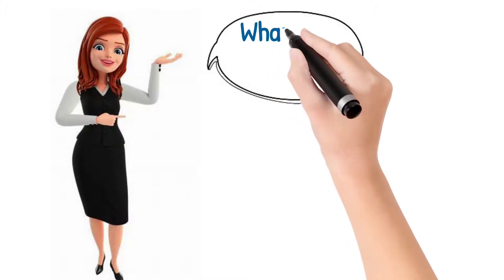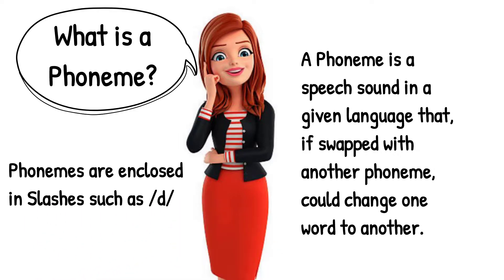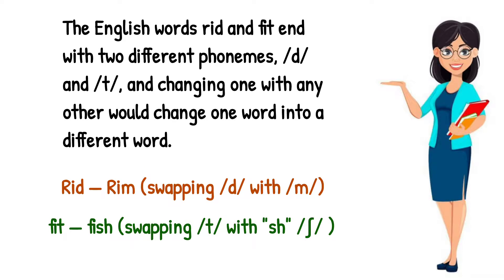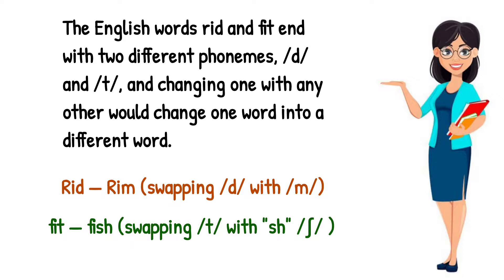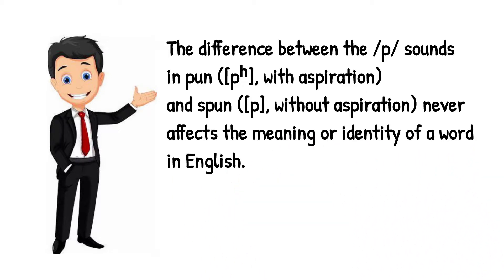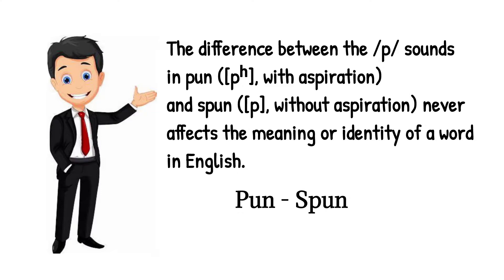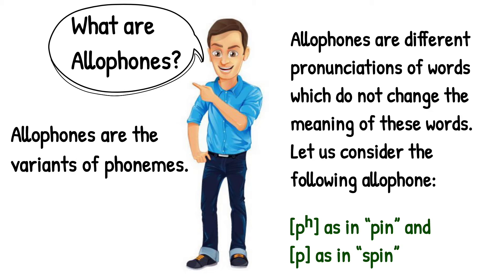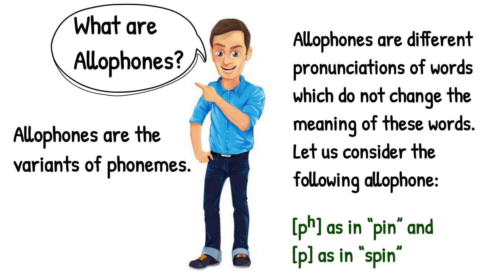PHONE| PHONEME| ALLOPHONE| DEFINITION OF PHONEME & ALLOPHONE IN URDU| EXAMPLES OF PHONE & ALLOPHONE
Phoneme is a unit of speech that, when swapped with the other phoneme, can change the meaning of a word. Phone is used when a speech sound is considered separate from language. Allophone is the variant of a phoneme.
This video explains how Phonemes, Allophones and Phones are different from one an other. the video has the definition of Phone and Allophone. All these terms e.g. Phone, phoneme and allophone are explained in Urdu language.
Watch the video till end, and comment down your questions.